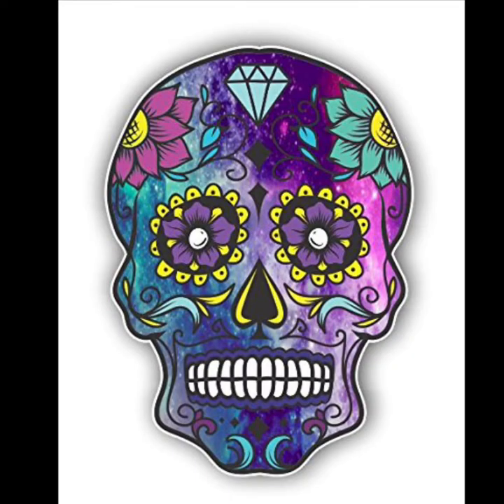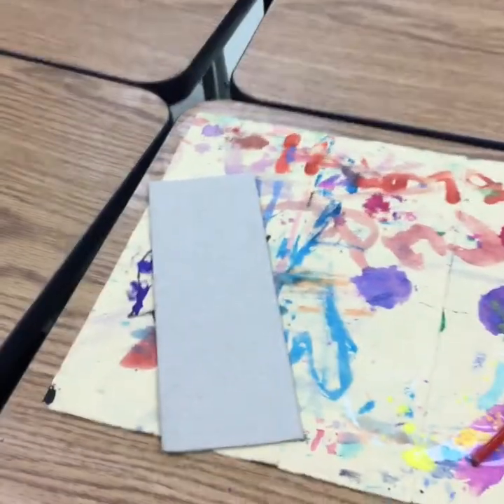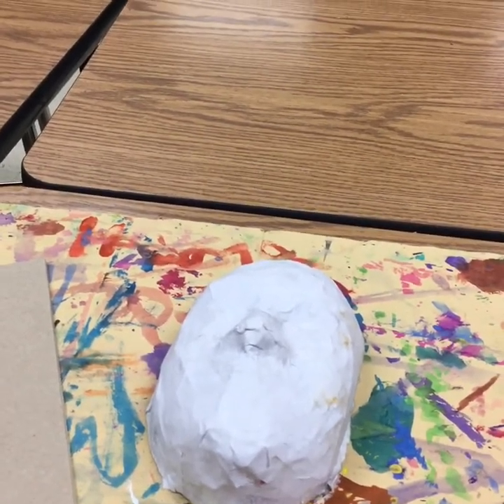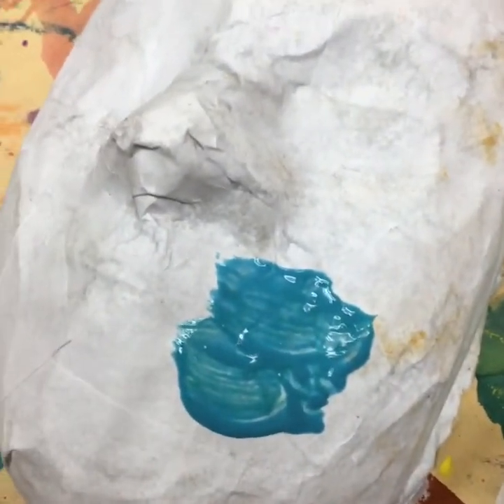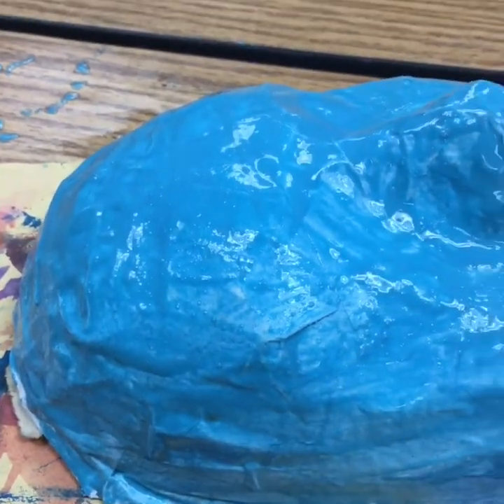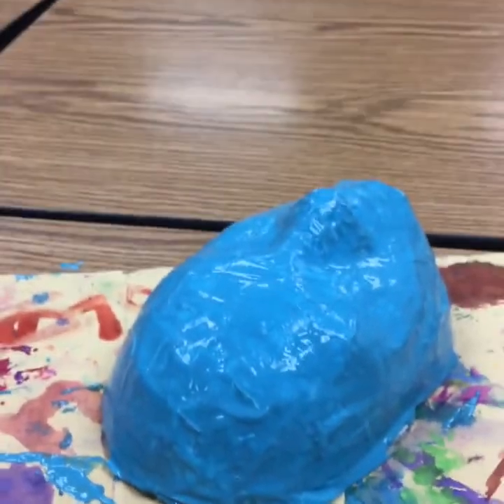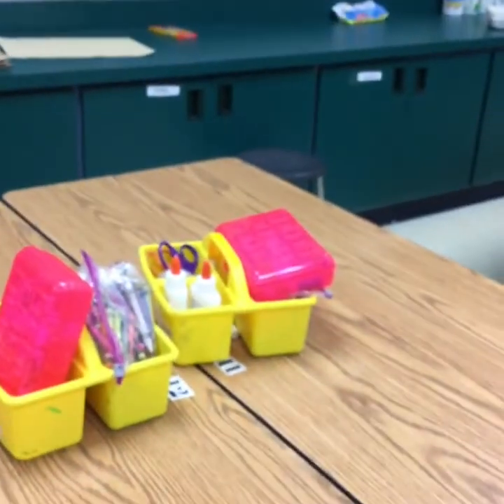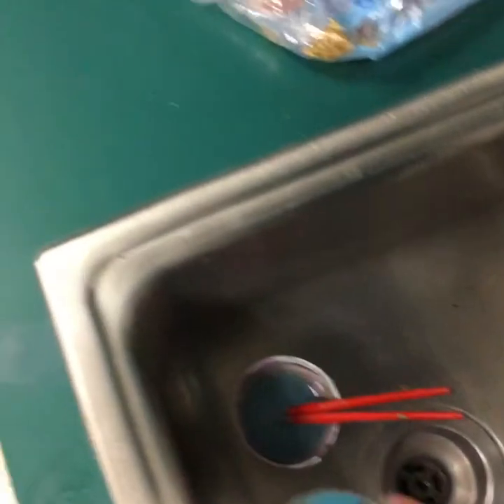Dia De Los Muertos Mask Painting